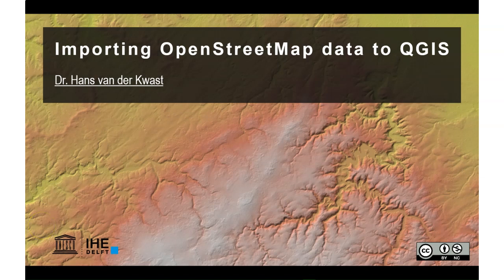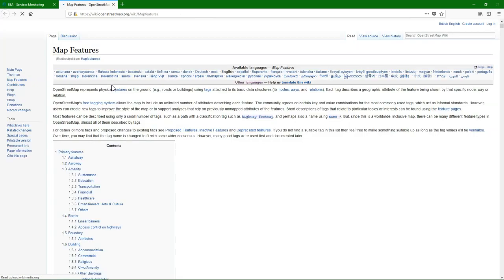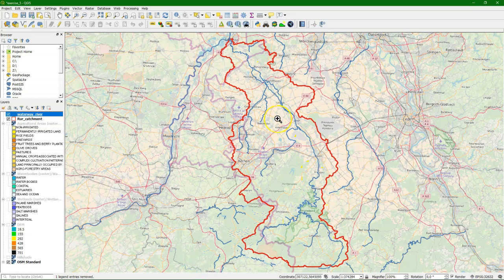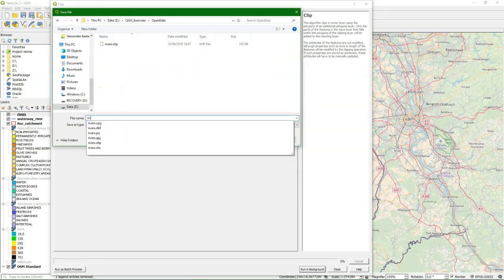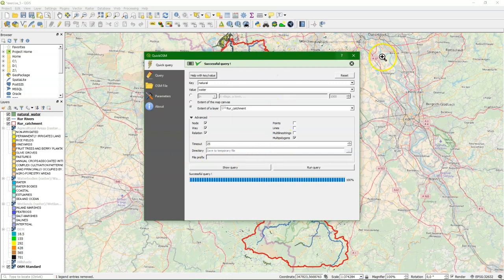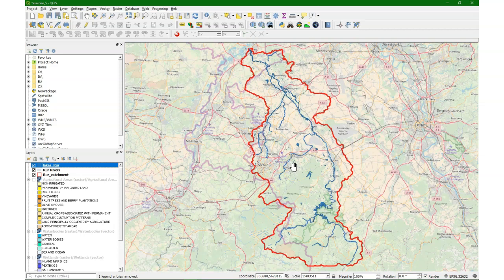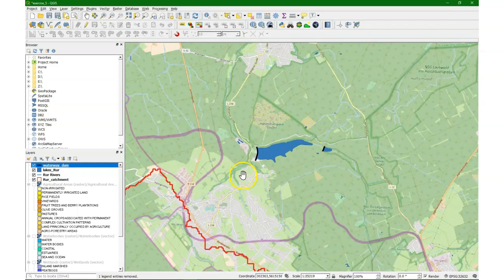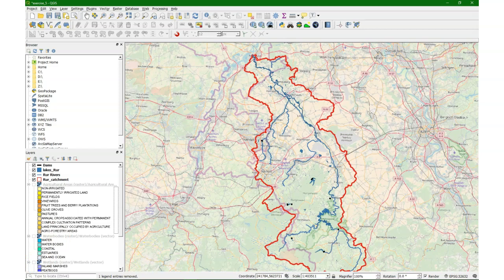Importing OpenStreetMap data to QGIS with QuickOSM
This video demonstrates how to import vector data from OpenStreetMap into your QGIS project using the QuickOSM plugin.

This video is part of IHE Delft OpenCourseWare. More free materials on GIS can be found